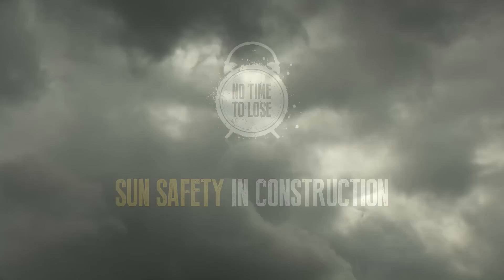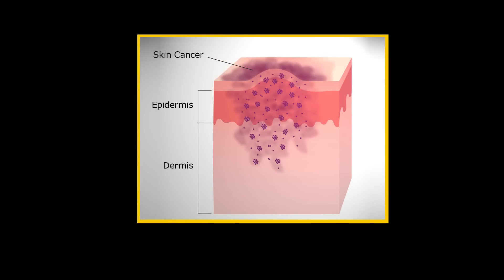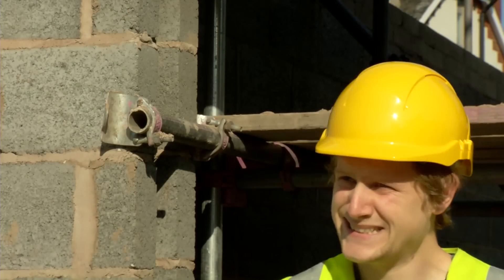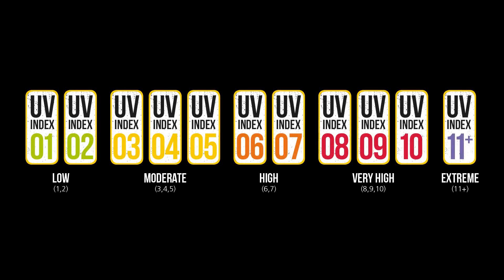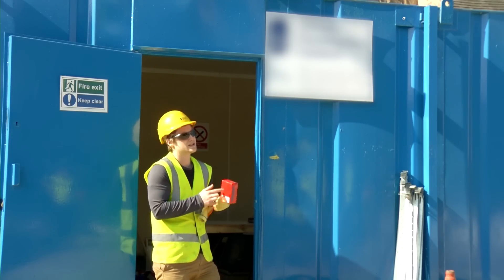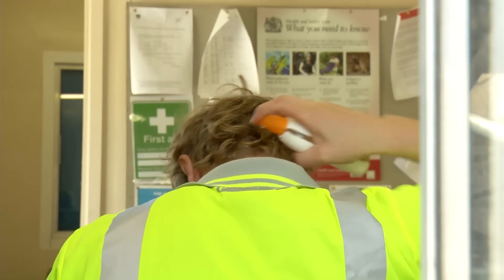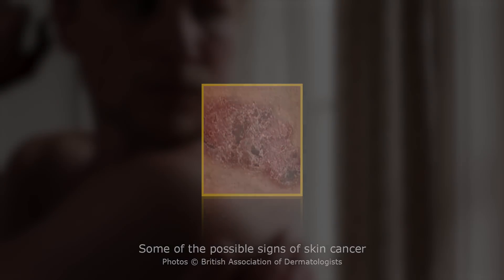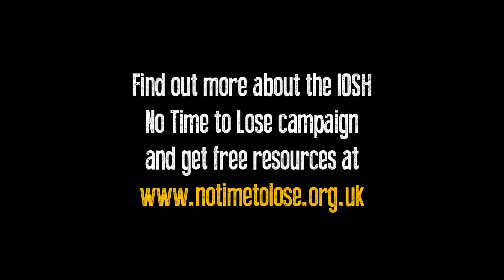Sun safety in construction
Skin cancer is the most common cancer in the world. The main cause of skin cancer is exposure to damaging rays from the sun. Indoor workers receive 10–20 per cent of outdoor workers’ yearly exposure.

Find out how exposure to solar radiation can cause skin cancer, hear about protection measures, and learn how to check the skin for the tell-tale signs of cancer.